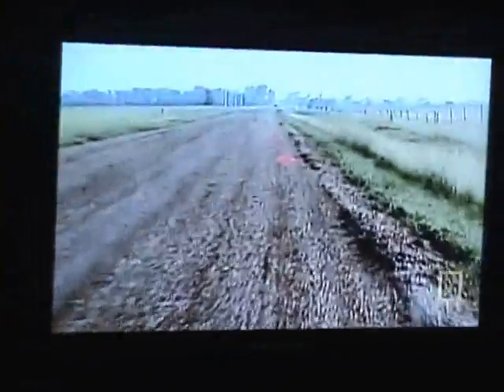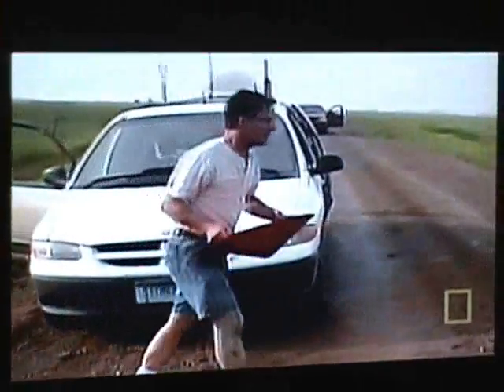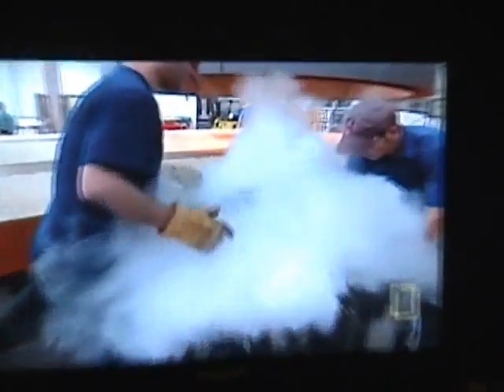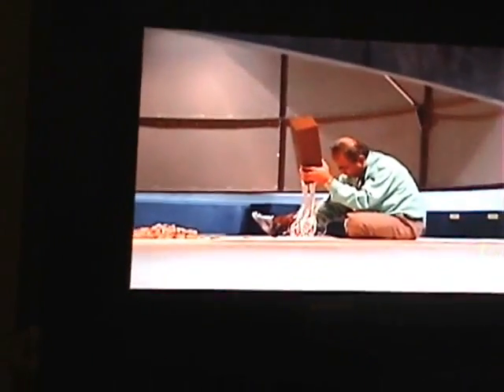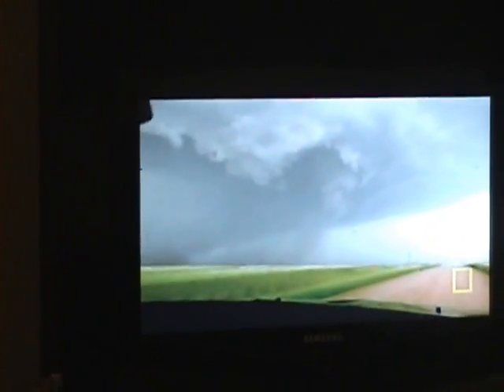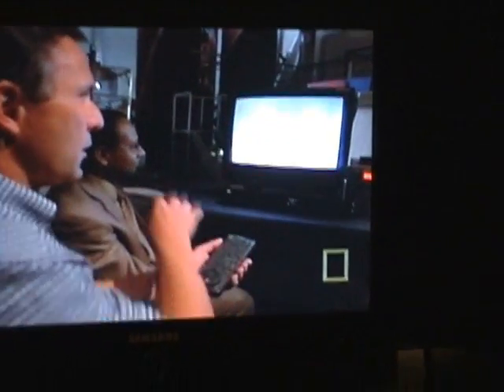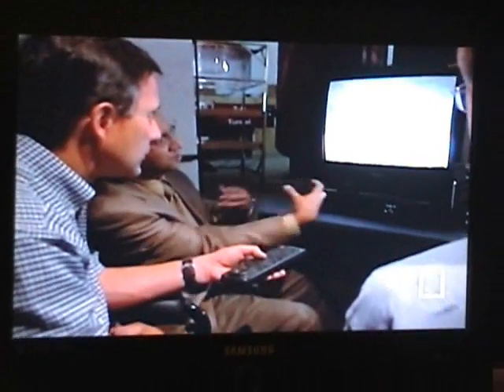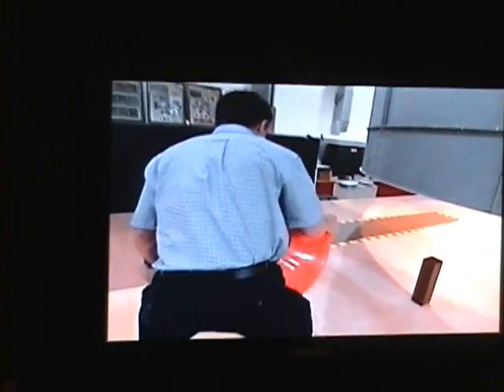exerpt from "Secrets of the Tornado"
talks about tornado damage, debries danger, as well as properties of cyclonic/ rotating winds